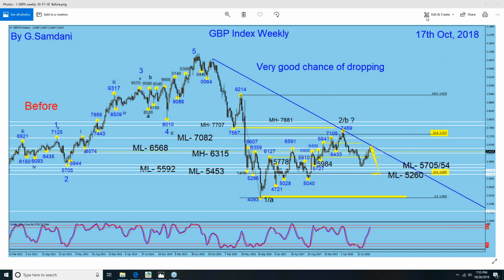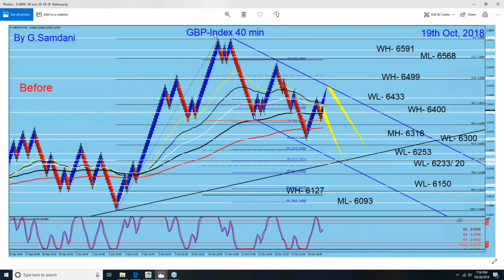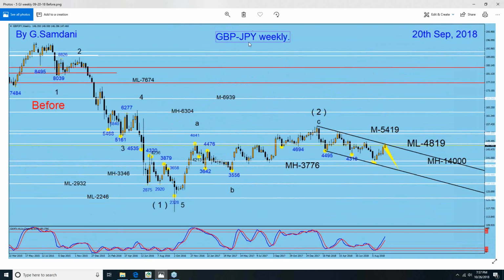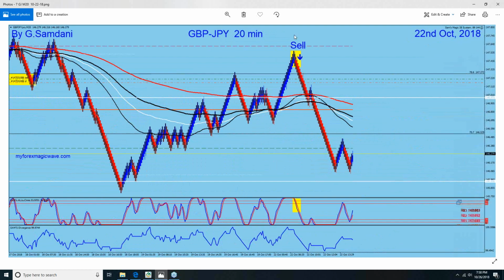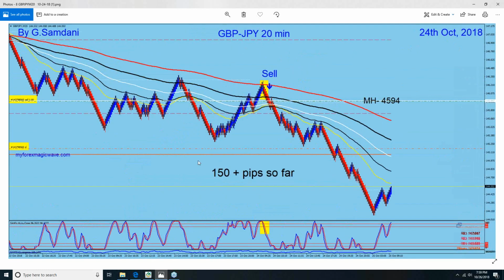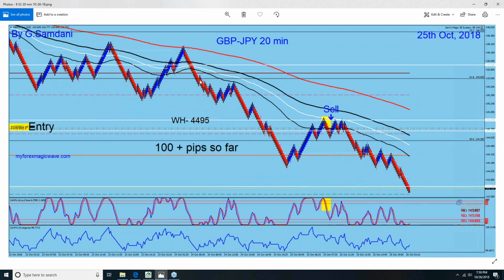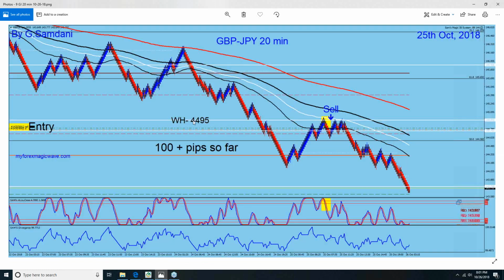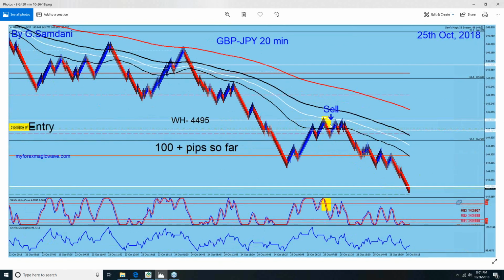How to use GBP Index to trade GBP-JPY for 350 pips last week 10-26-18.